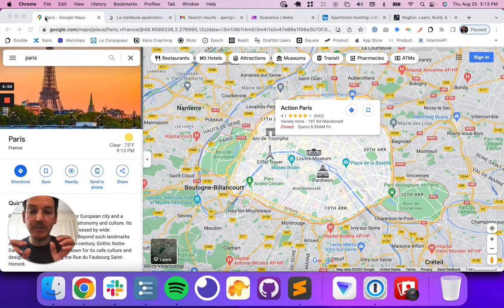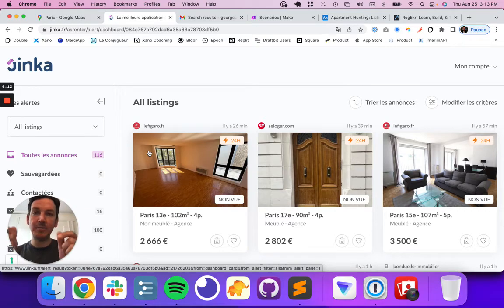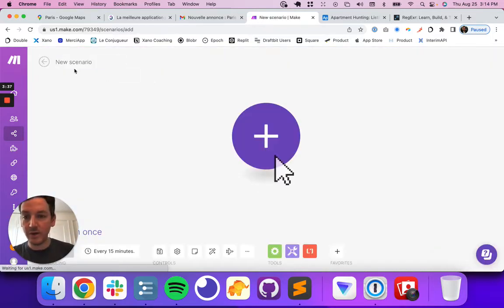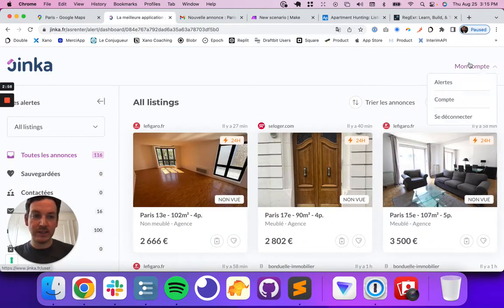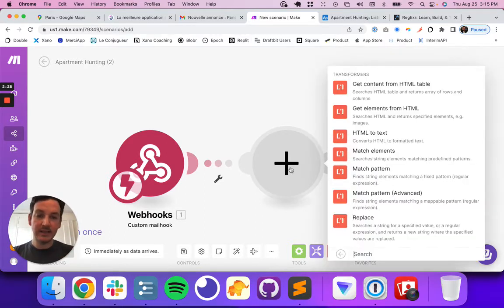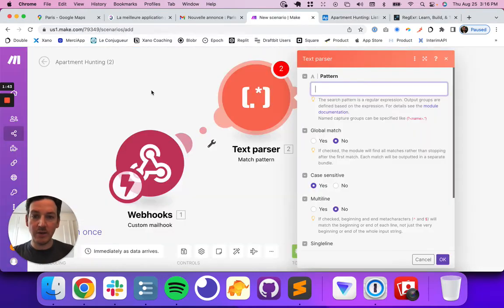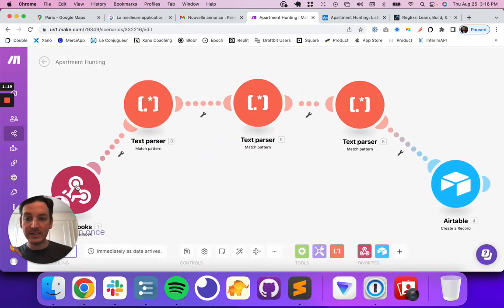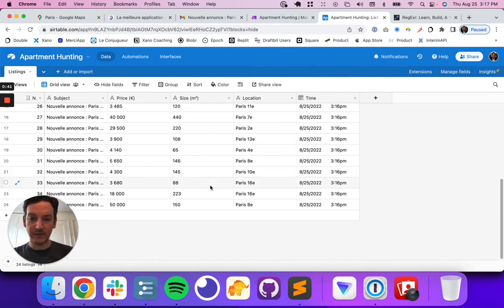How to use Mailhook and Text Parser in Make